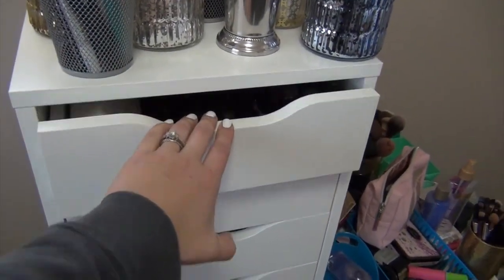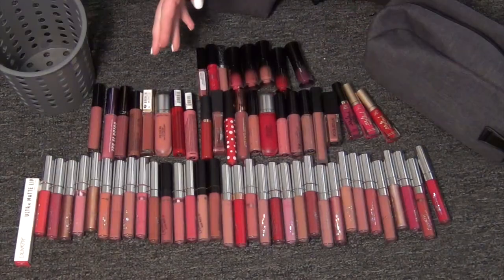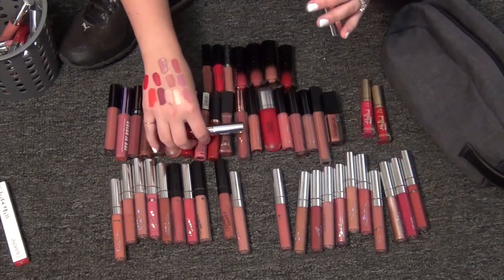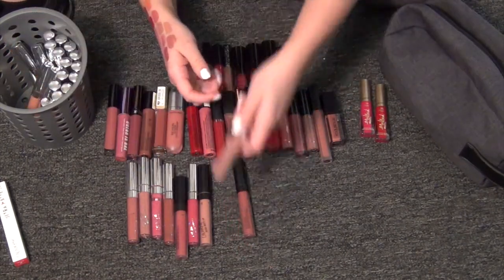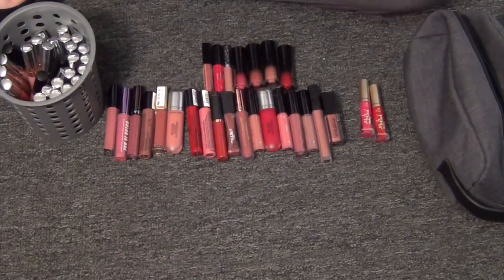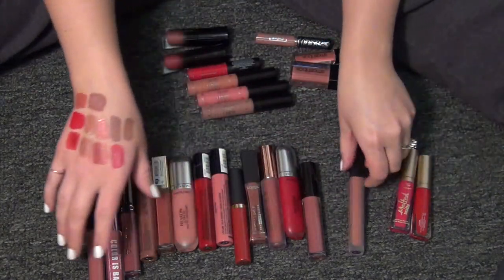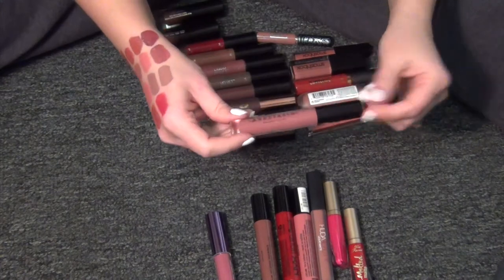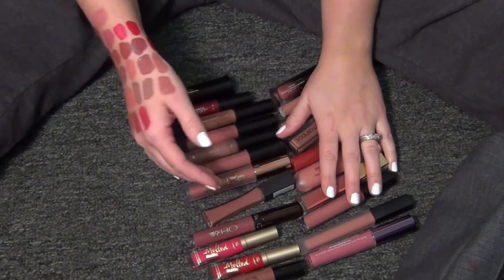Liquid Lipstick Collection & Declutter | SWATCHES INCLUDED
I didn’t realize how many liquid lipsticks I had until I laid it all out in front of me! WOW. Honestly I didn’t declutter much but I don’t feel bad because I purchased everything! I love lip products and changing my look throughout the day…. I hope you enjoy this collection and declutter video and hope you have a beautiful day!

Product Brands Mentioned:
Colourpop
Buxom
Caitlin
Anastasia Beverly Hills ABH
L’oreal
Kat Von D KVD
Ciate London
Smashbox
Revlon
Too Faced
Tarte
Elizabeth Mott
Milani
NYX
The Beauty Corp
OFRA

ALWAYS shop using EBATES FIRST!!! Clink on my link below and sign up for bonus cash (and it supports me too)! Thanks so much:

NEW BEAUTY IG: kalifab_beauty